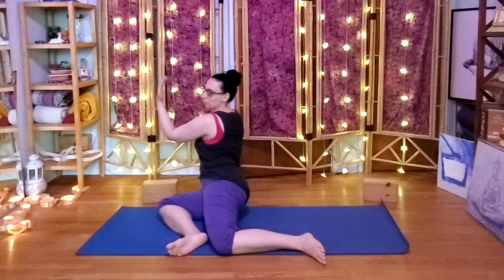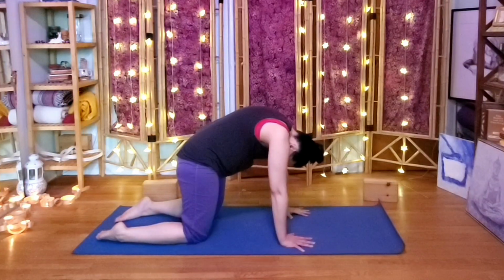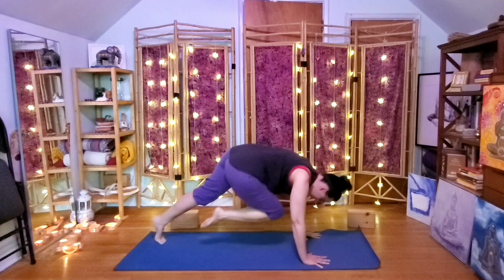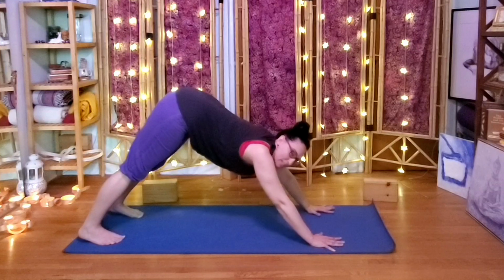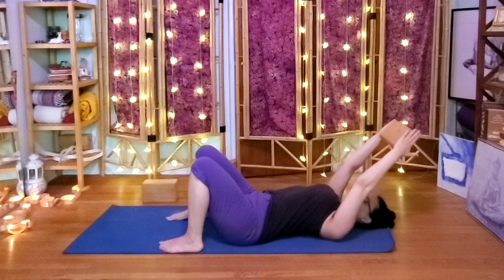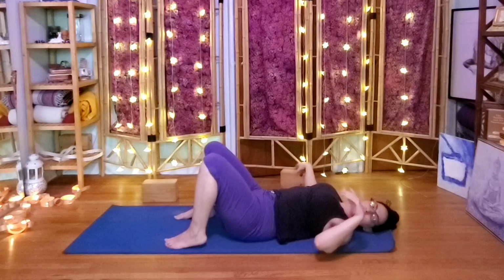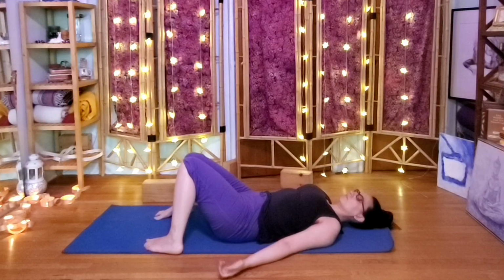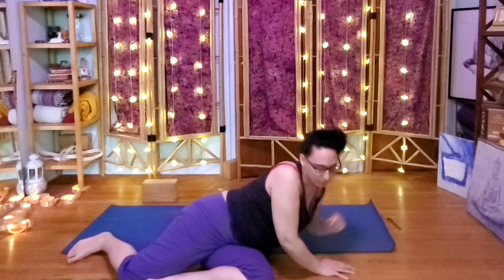Yoga for Self Connection | Feel Good Flow #15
Grab your blocks and join me for 60 min of yoga for self connection!

Instagram 📸: @celinayogajams
Video editing by my sister Sonia!